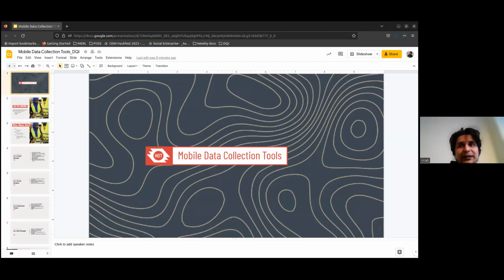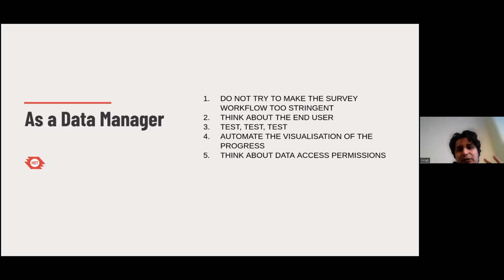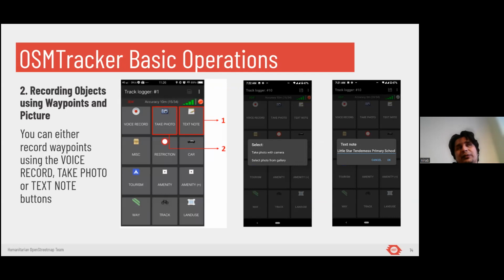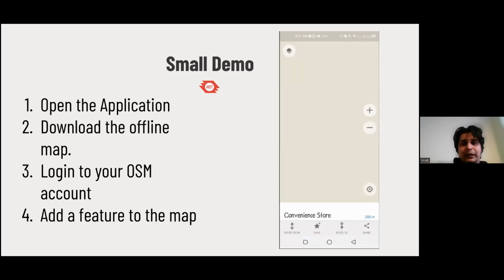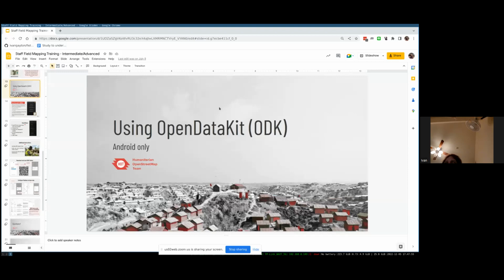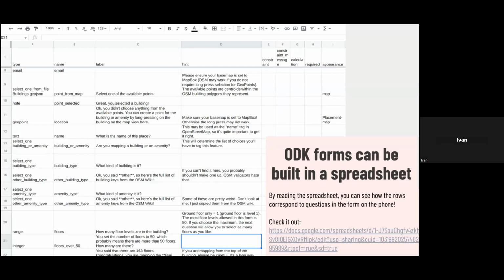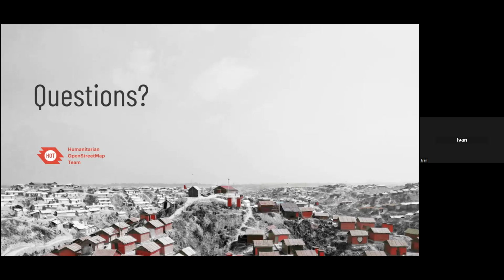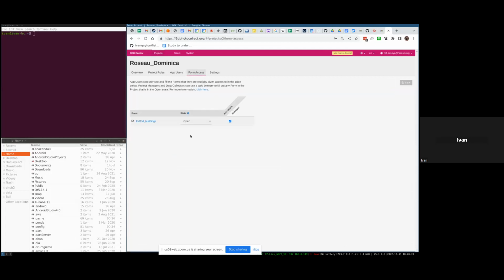Mobile data and Field data collection tools Data Quality Internship